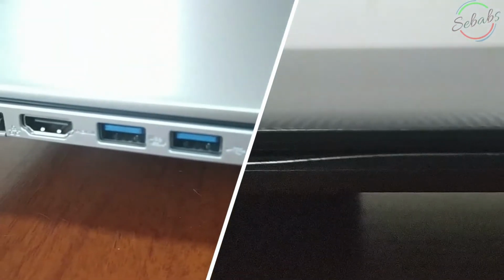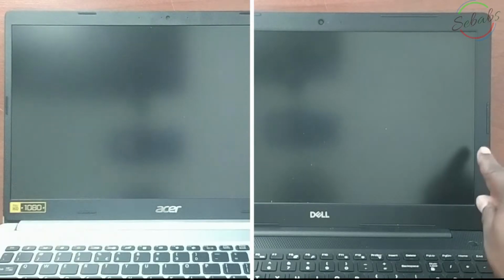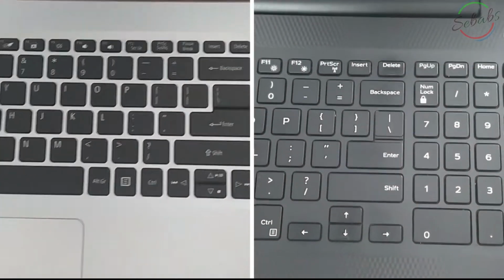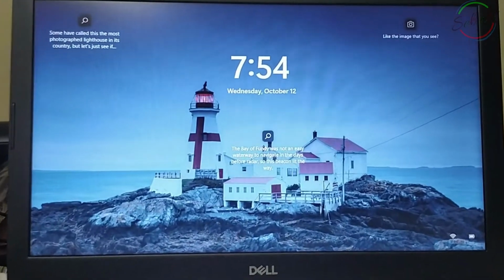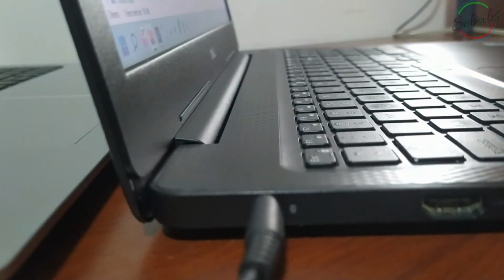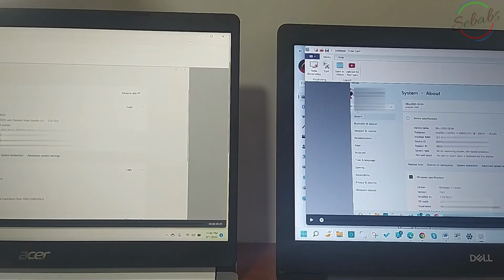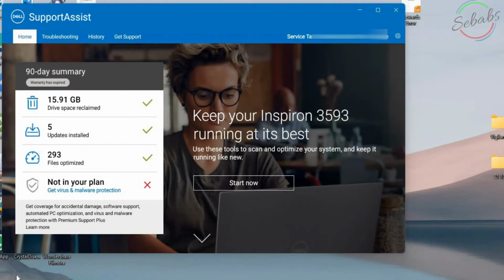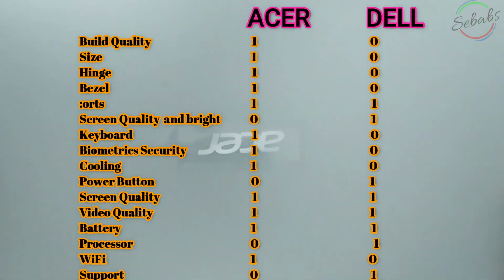Comparing the Acer Aspire 5 laptop vs Dell Inspiron 15 laptop (COMPARISON)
In this video, we are going to make a side-by-side comparison of two specific laptops the Acer Aspire 5 15 laptop (2022) AND THE Dell Inspiron 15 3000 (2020) , Both these laptops have similar characteristics and upgrades and each is impressive in its own way. So If you are looking to buy one of these and need to make a choice, these are some things you might want to consider

Acer Aspire 5 15.6" FHD Laptop - 4-Core AMD Ryzen 3 3350U - Radeon Vega 6 Graphics - 12GB DDR4 - 256GB NVMe SSD + 1TB HDD -FP Reader -RJ45 -WiFi 6 - Backlit KB - Windows 11 Home
Model A515-46-R3UB

Acer Aspire 5
Dell Inspiron 15 3000
(Acer Nitro 50 N50-640-UA91 Gaming Desktop)
(Kingston NV2 2TB M.2)
(Crucial BX500 1TB 3D NAND SATA 2.5-Inch Internal SSD)
(Crucial RAM 16GB Kit (2x8GB) DDR4))
(Toshiba Canvio Basics 4TB)
(Western Digital 3TB)
(SATA to USB 3.0 Adapter Cable)
(SATA to USB 2.0 Cable Adapter)